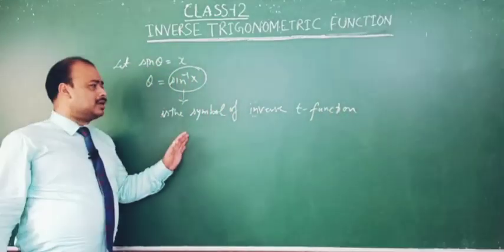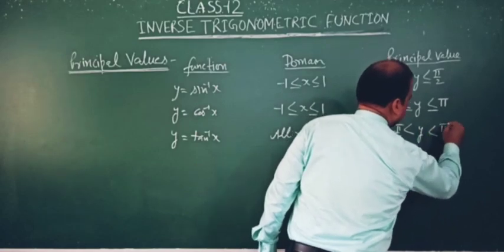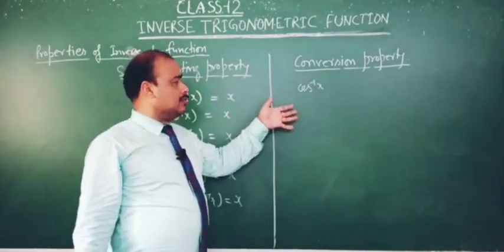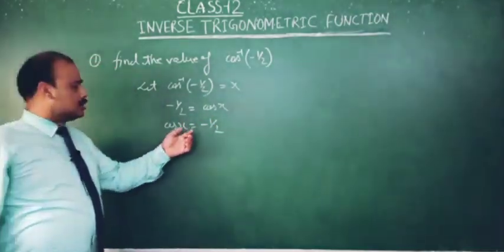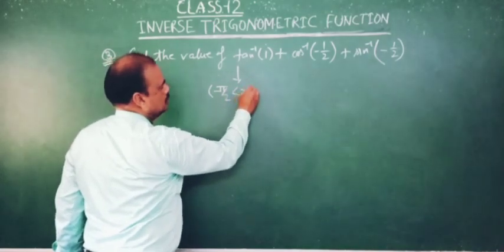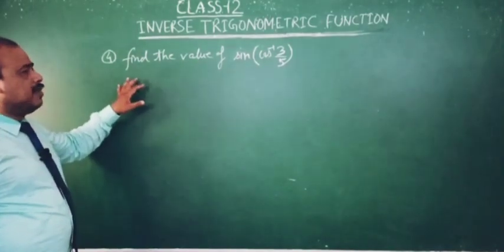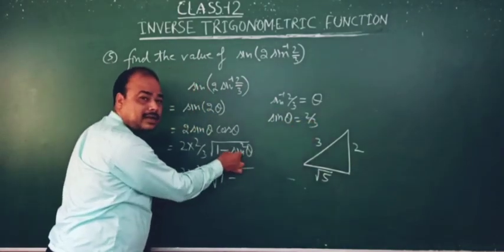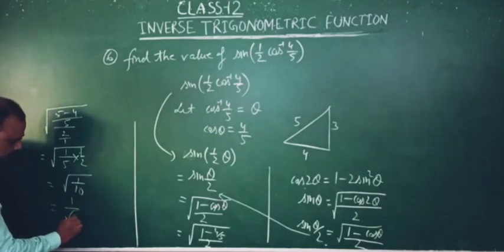CLASS 12 MATHS (INVERSE TRIGONOMETRIC FUNCTIONS) BY MR. ABDUL RASHEED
In this video students will learn about solving problems related to inverse trigonometric functions. Mr. Rasheed has explained some examples too in a very easy manner. Thank you